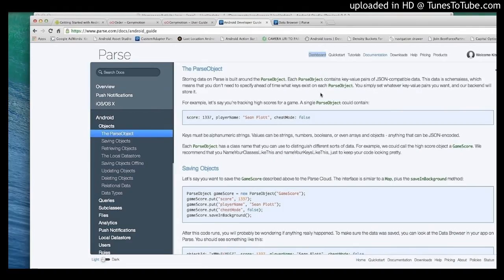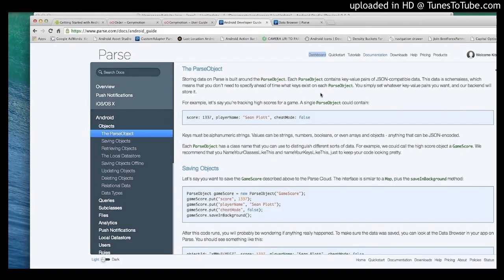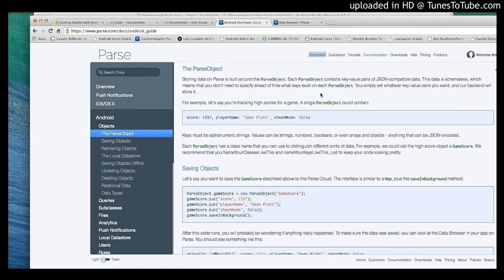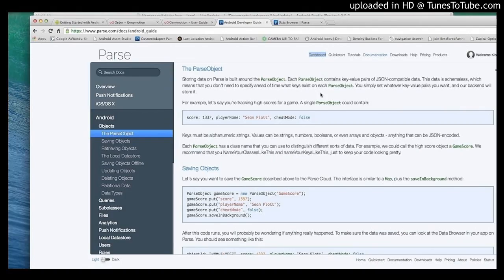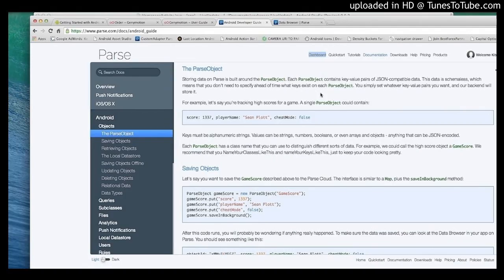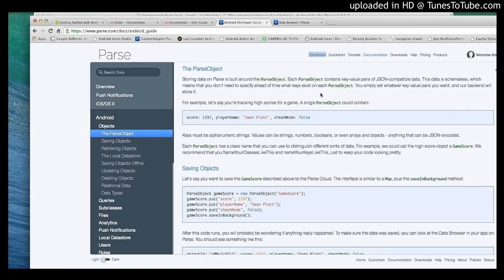Populating Homepage With Custom Adapter